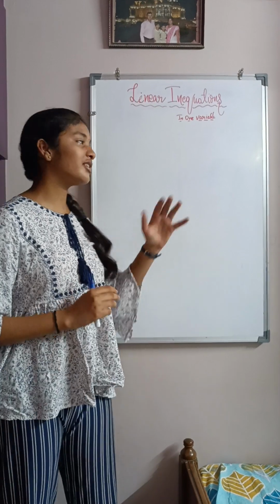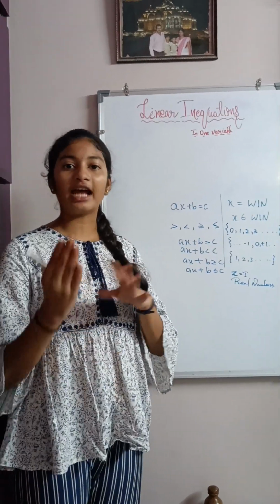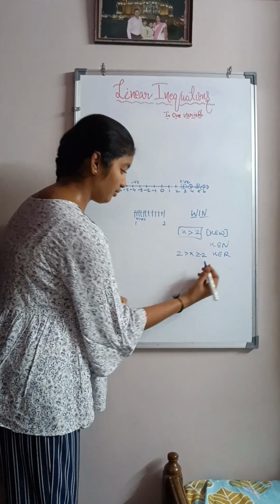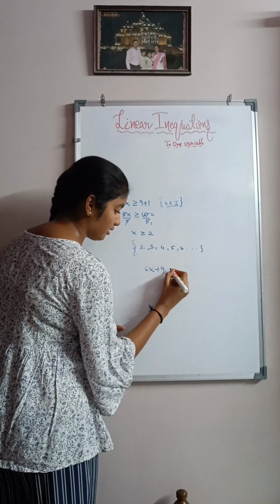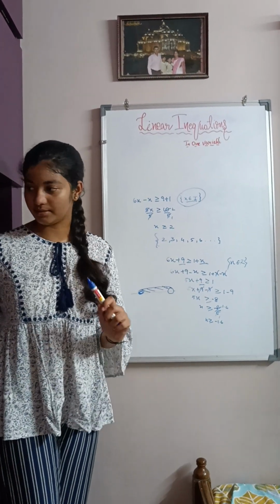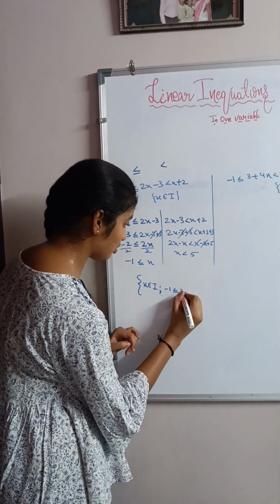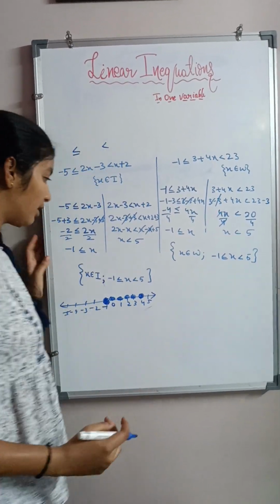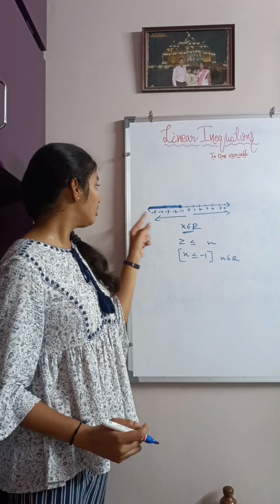class 10 ICSE syllabus...Linear Inequations..explanation